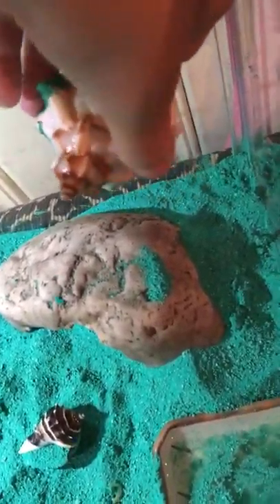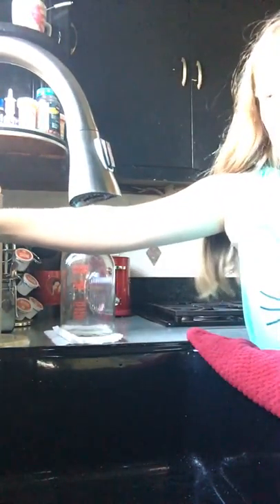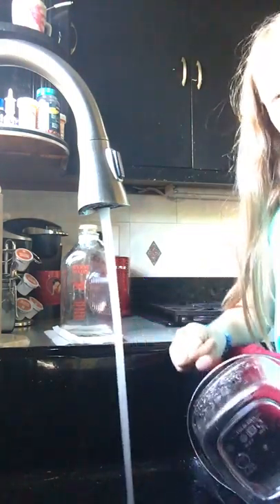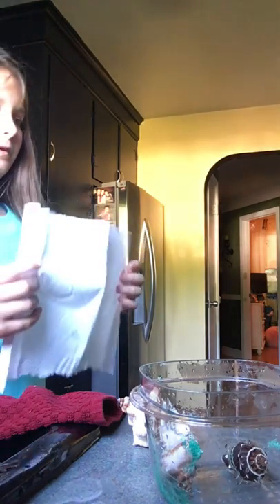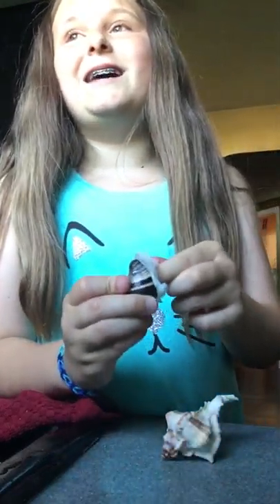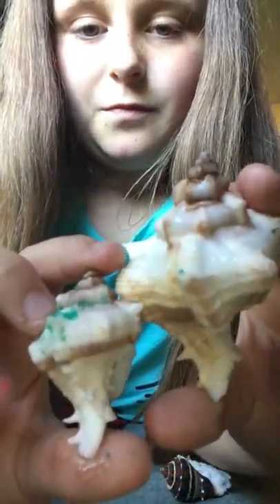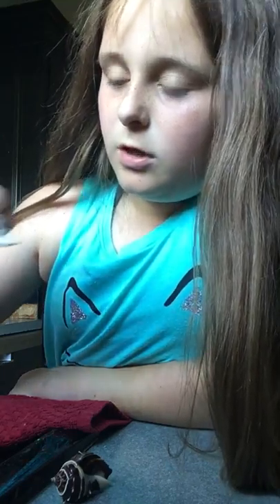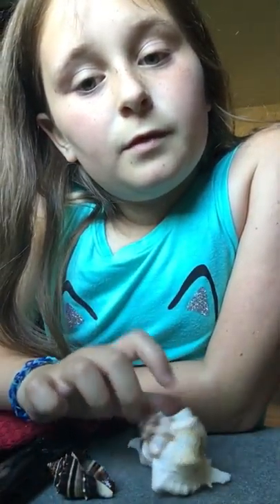Cleaning hermit crab shells